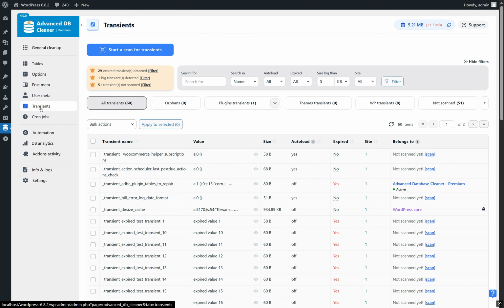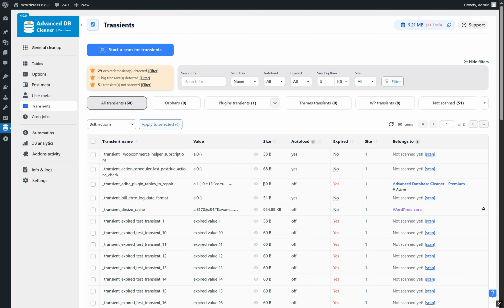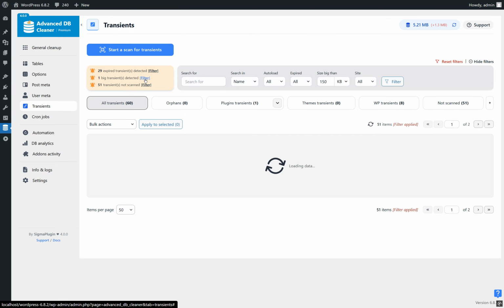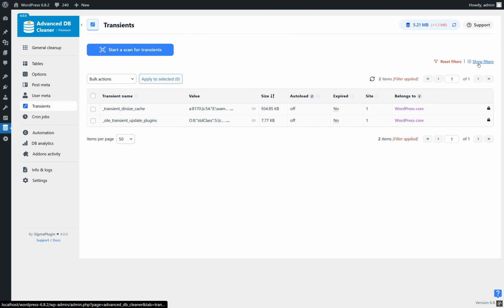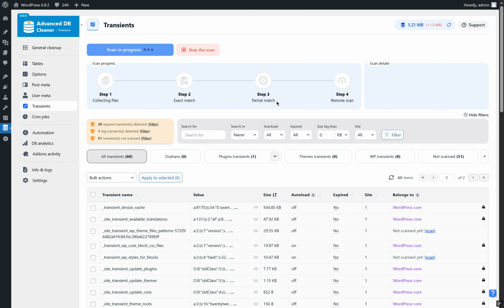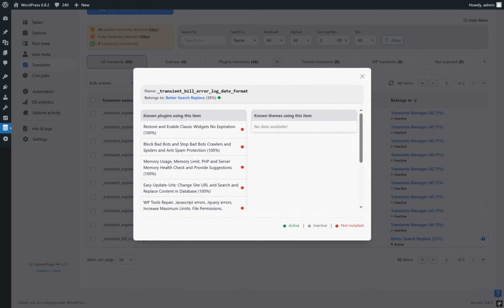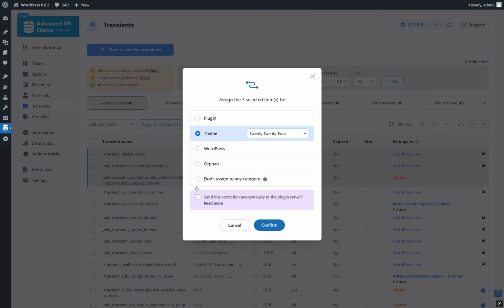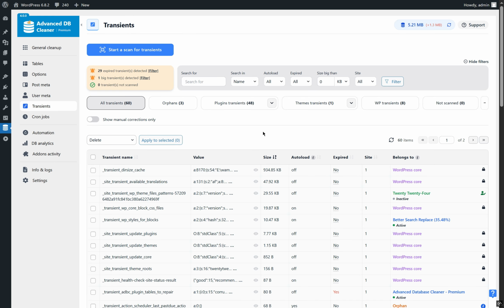Transients Module – Inspect, Clean, and Manage WordPress Transients Safely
Analyze, filter, and clean transients. Detect expired, large, or orphaned transients and use ownership scanning to safely remove leftover cached data.

CHAPTERS
00:00 – Overview
01:44 – Filters & sorting
03:31 – Belongs to column
05:30 – Bulk actions